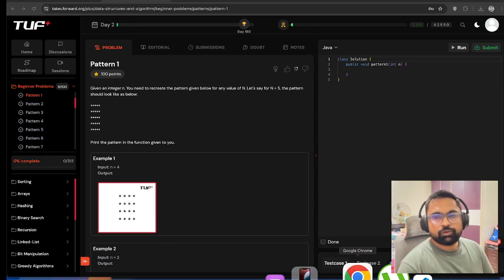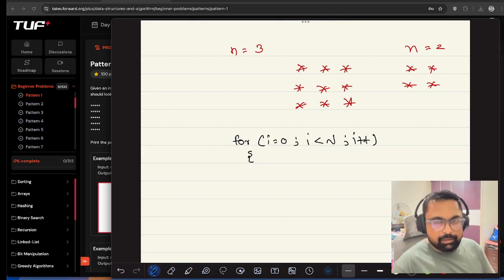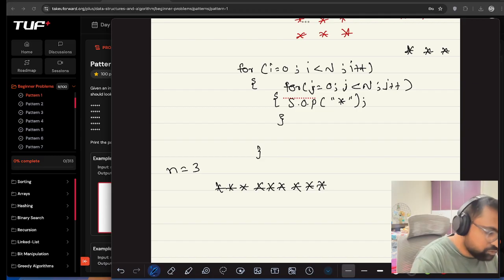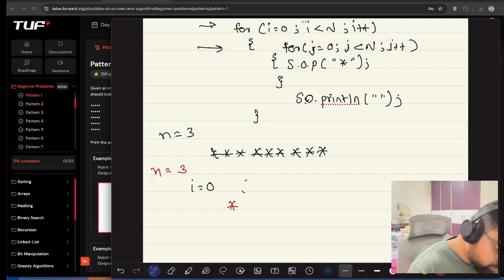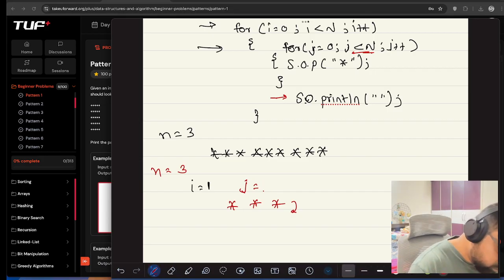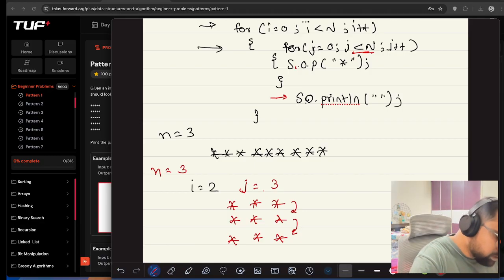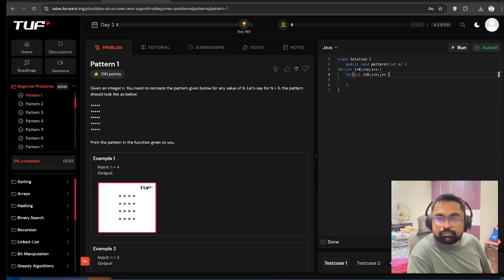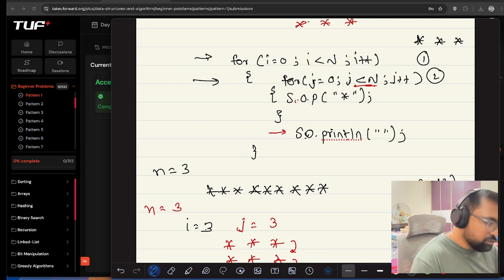TUF+ Strivers Pattern - 1